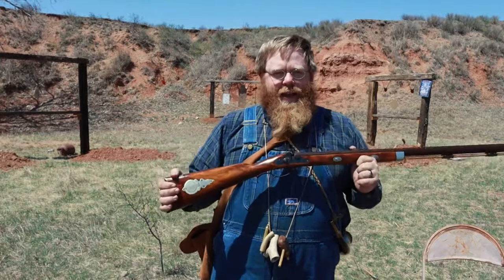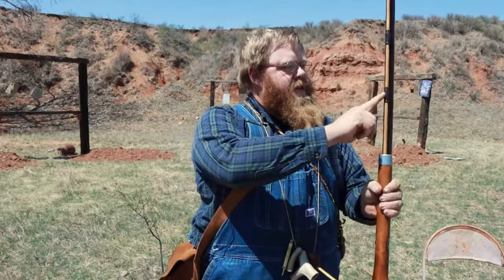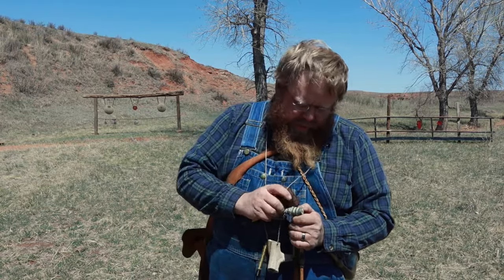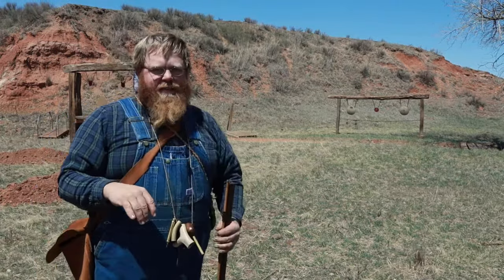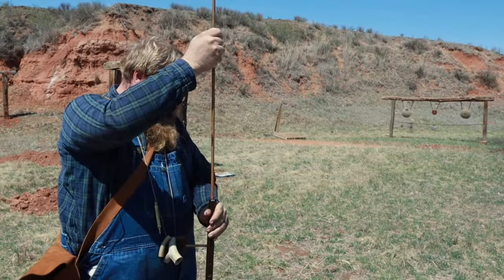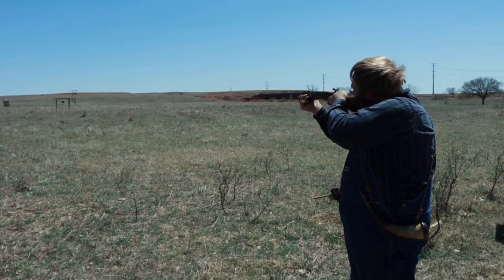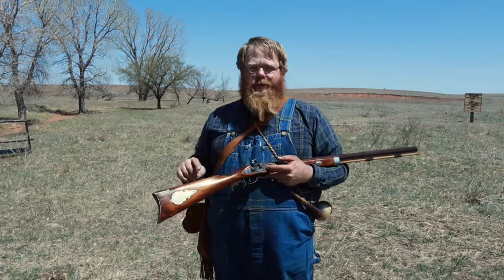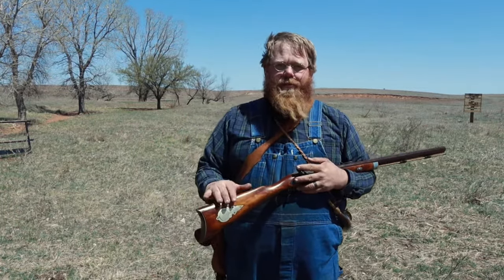THE C.V.A. MOUNTAIN RIFLE